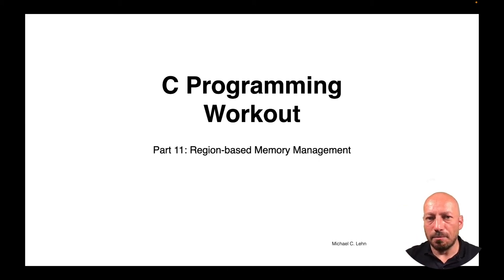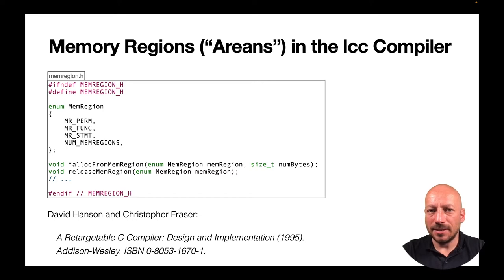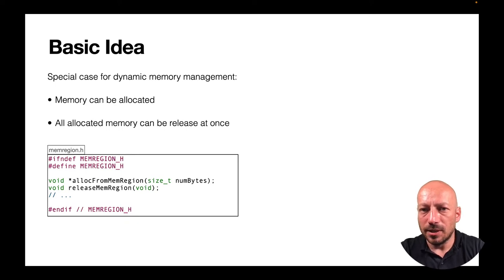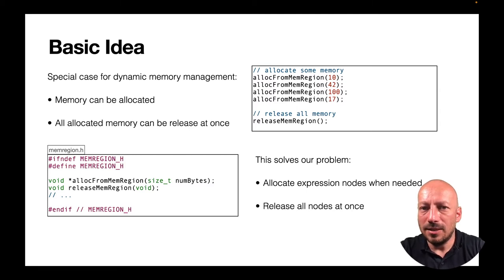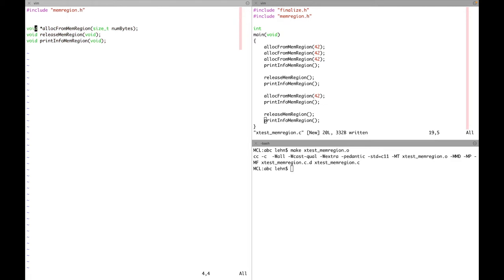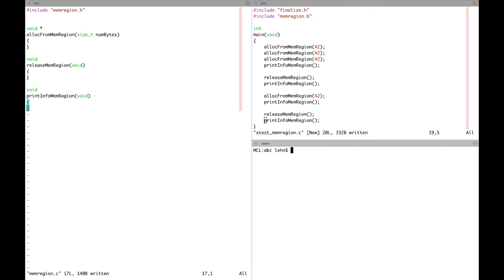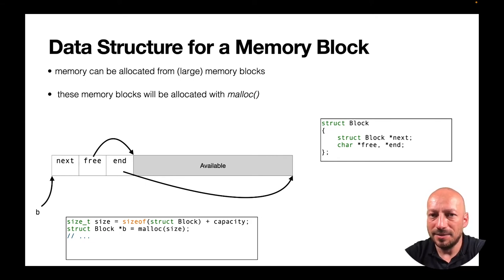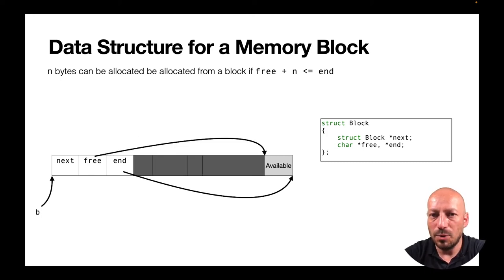HPC0 CPW Part 11: Region based Memory Management